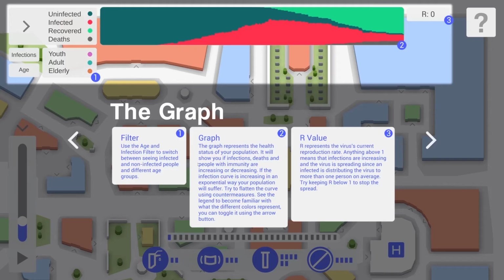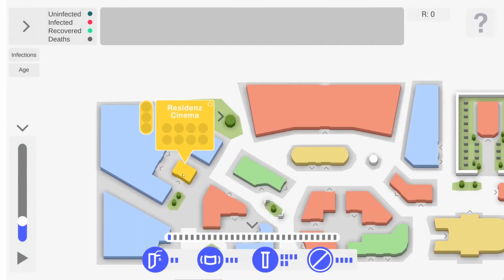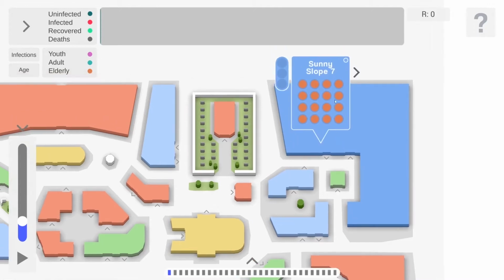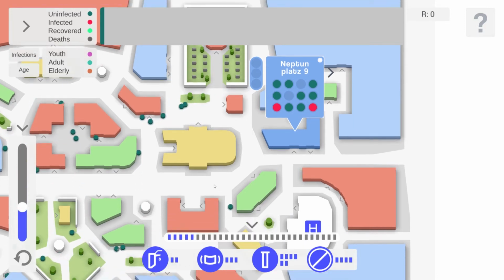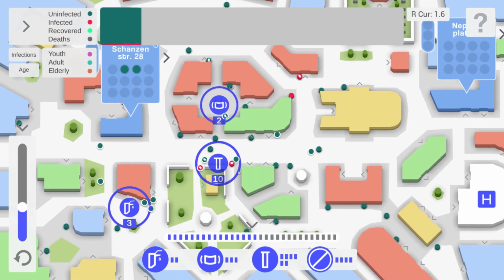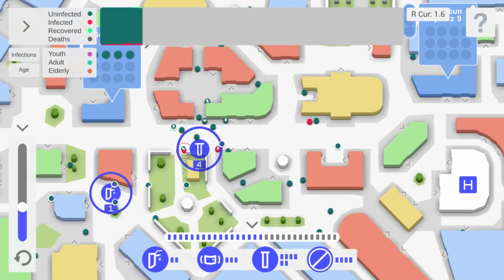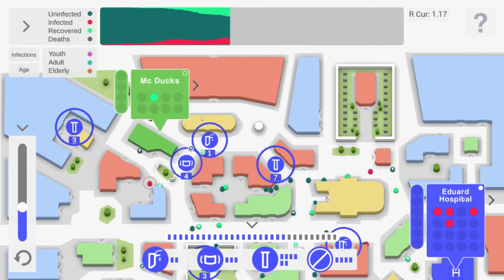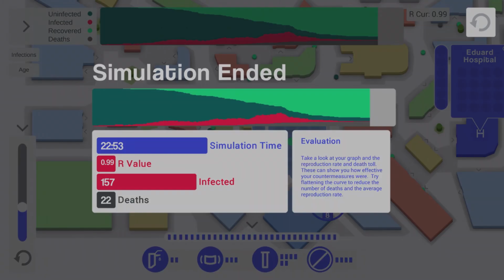Flatten The Curve Gameplay Showcase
This is the showcase of our game Flatten the Curve. Flatten the Curve was created by Niklas Wirths, Raven Rusch and Manuel Ott at the Cologne Game Lab as part of the collaborative project about Impact Games.